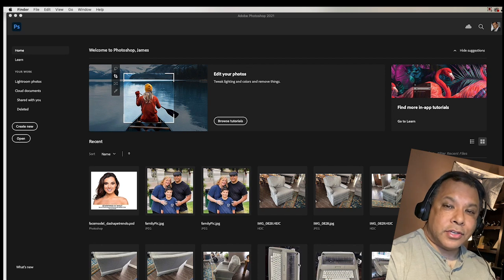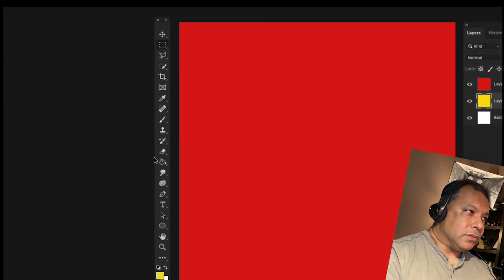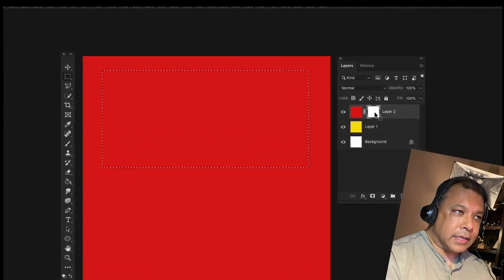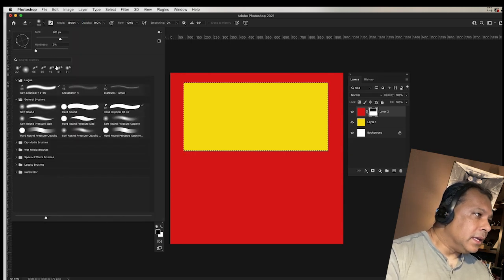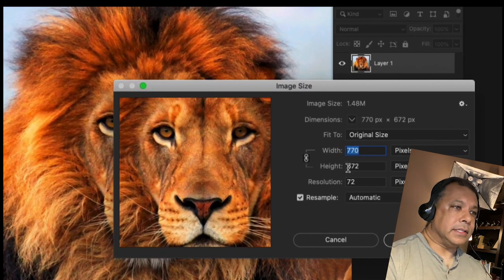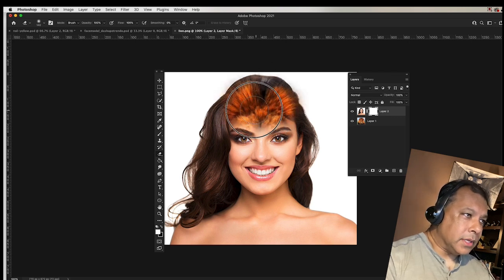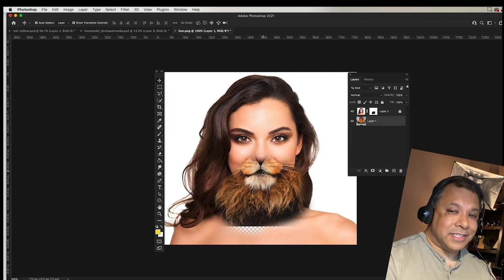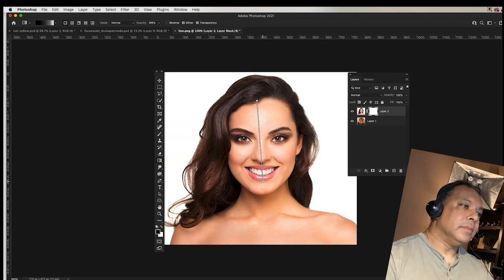Ep15_5 - Transform Tools - Mr Hagues Class - Photoshop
Transform Tools in Photoshop are essential for manipulating and adjusting the size, shape, and orientation of objects within an image. The primary tools include Scale, Rotate, Skew, Distort, and Perspective, each offering unique ways to modify images. The Scale tool, for example, allows users to increase or decrease the size of an object while maintaining its proportions, or distort it by altering its width and height independently. The Rotate tool enables users to turn an object around a central point, which is useful for correcting angles or creating dynamic compositions.

The Skew tool shifts an object’s corners independently along the horizontal or vertical axis, creating a slanted effect that can be used to mimic the perspective of an object in space. The Distort tool offers even more flexibility by allowing all four corners of an object to be manipulated independently, providing the ability to reshape objects in more complex ways. The Perspective tool is particularly valuable for adjusting the depth and angle of objects to match a specific vanishing point, enhancing the realism of the image.

Learning to effectively use these Transform Tools can significantly enhance your ability to customize and improve images. By mastering these tools, you can correct image distortions, fit objects into specific layouts, and create more compelling visual compositions. Whether you're resizing a graphic for a website or adjusting elements in a photo, understanding and applying these transformations will give you greater control and precision in your Photoshop projects.